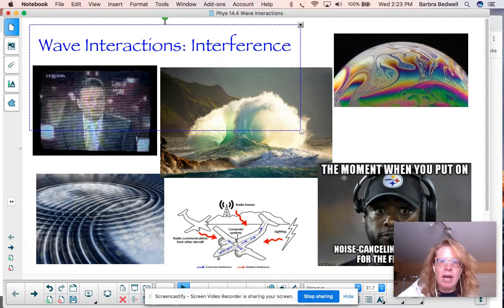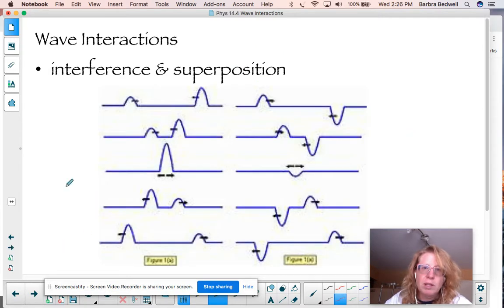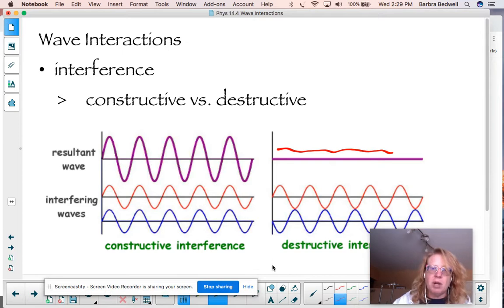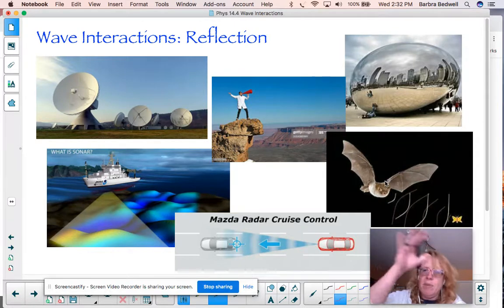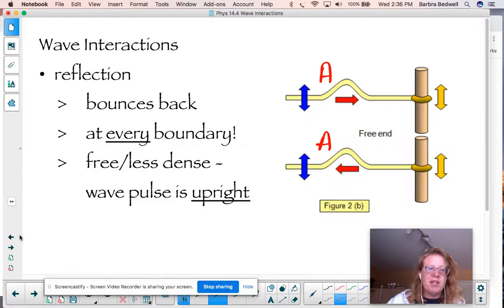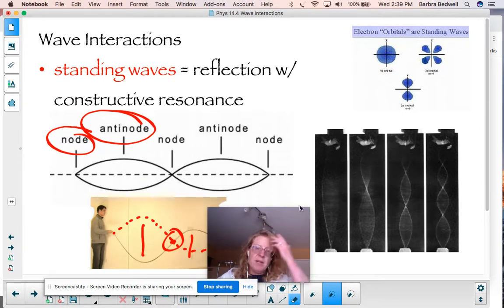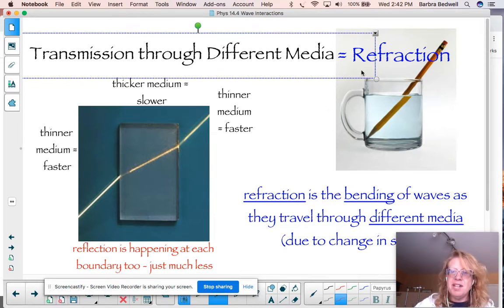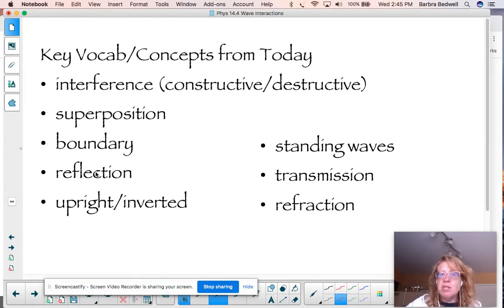Phys 14.4 Wave Interactions/Behavior